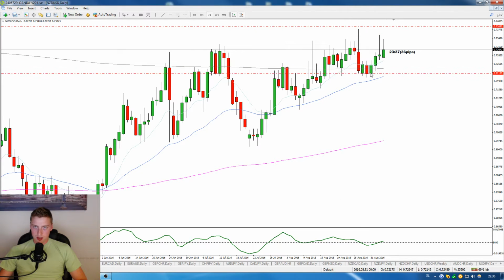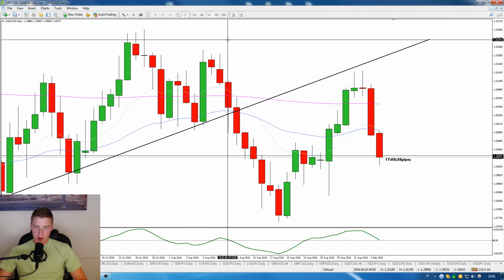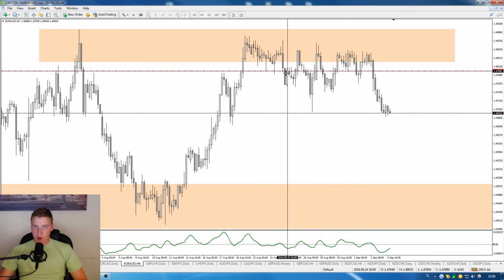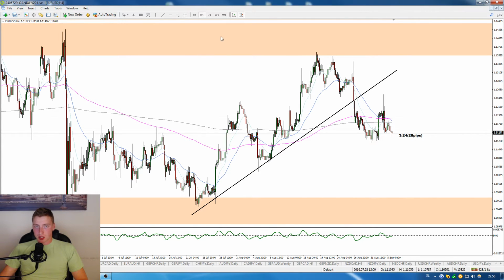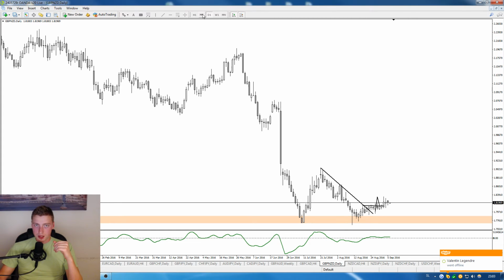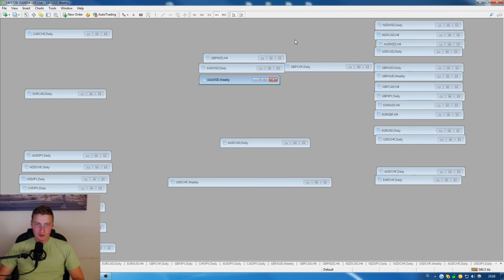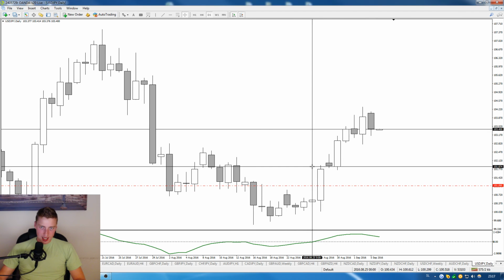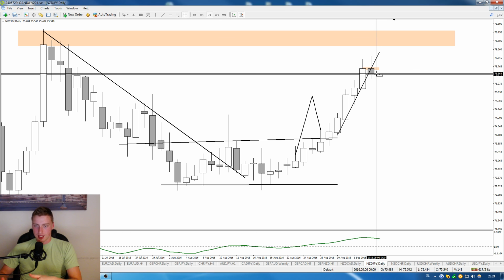Forex Swing Trading - Live Stream 10 - Technical Analysis